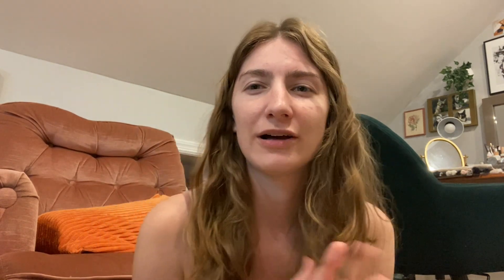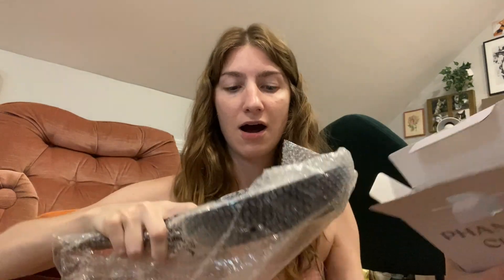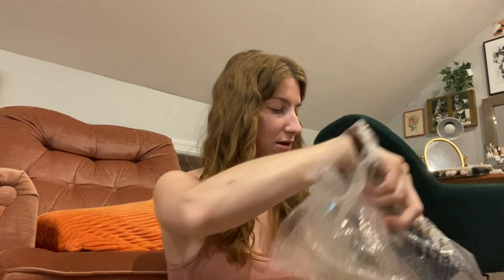FABFITFUN UNBOXING FALL 2021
Save 20% with code: YTSAM

samanthann92